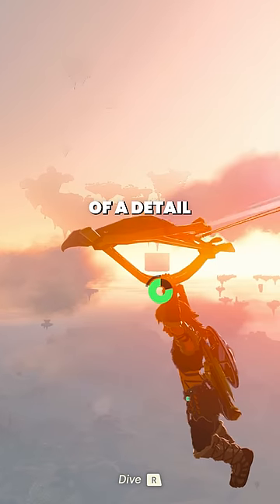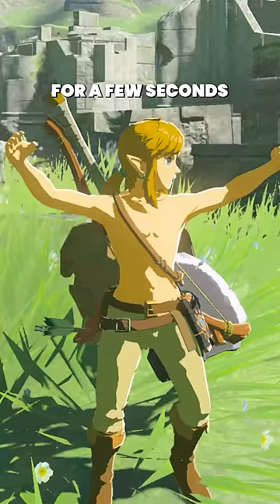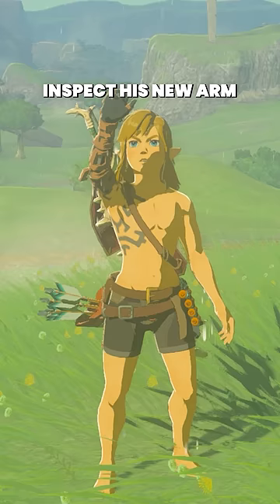THEY REMOVED THAT?! 😠 - ZELDA: TEARS OF THE KINGDOM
► The Legend of Zelda: Tears of the Kingdom is an epic adventure game that takes players on a journey through the mystical land of Hyrule. Set in a time of great turmoil, the kingdom is plagued by a devastating curse that has caused the rivers and lakes to dry up, bringing desolation and despair to its inhabitants.

As the courageous hero, players must embark on a perilous quest to collect the legendary Tears of the Kingdom, magical artifacts said to hold the power to restore balance and rejuvenate the land. Along the way, players will encounter treacherous dungeons, solve intricate puzzles, battle fearsome creatures, and forge alliances with memorable characters. With its captivating storyline, breathtaking visuals, and immersive gameplay, "The Legend of Zelda: Tears of the Kingdom" offers a remarkable and unforgettable adventure for fans of the beloved franchise.